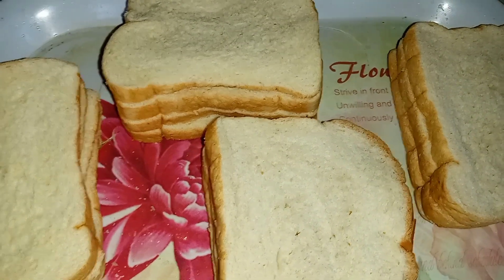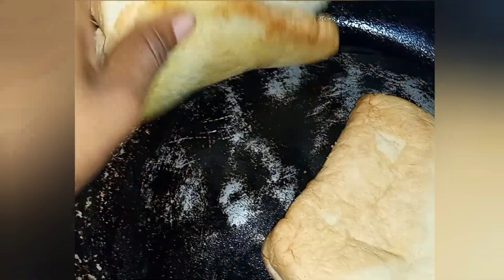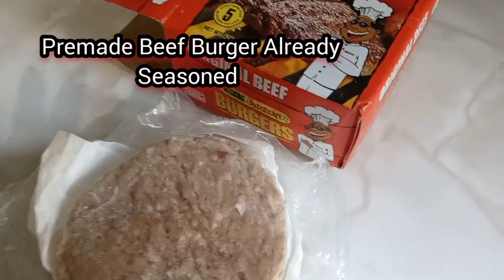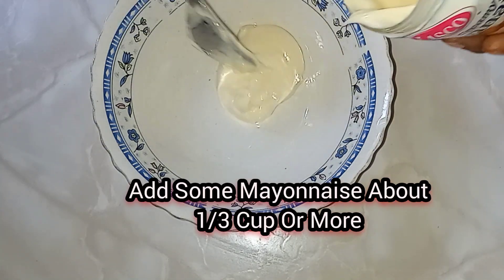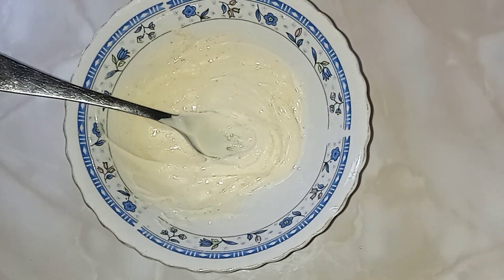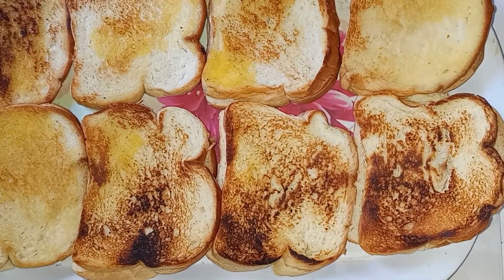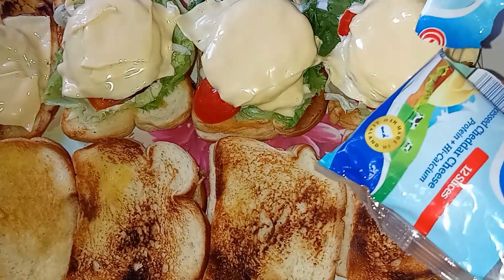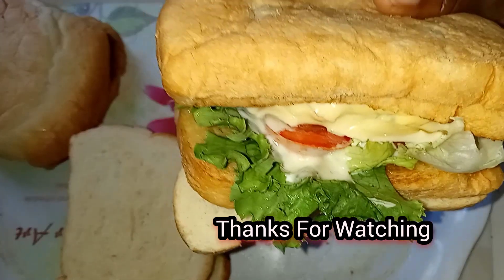Quick Bread Burger Very Delicious Time Saving Lunch